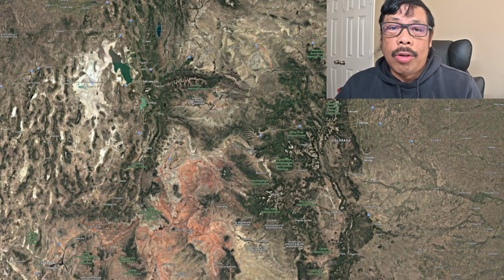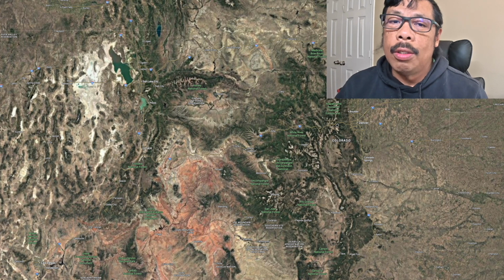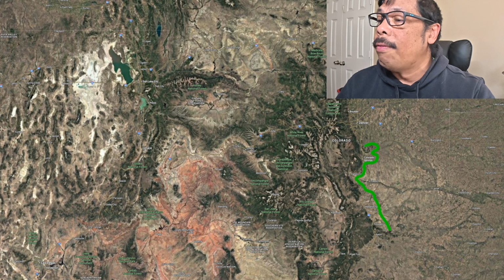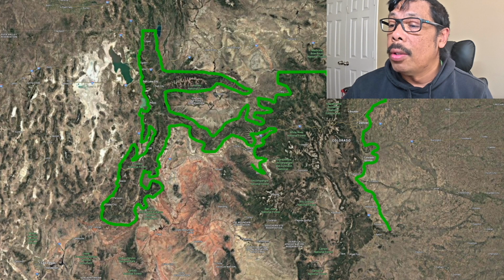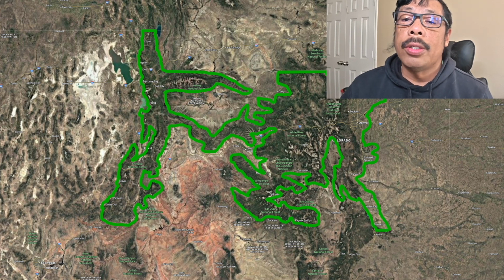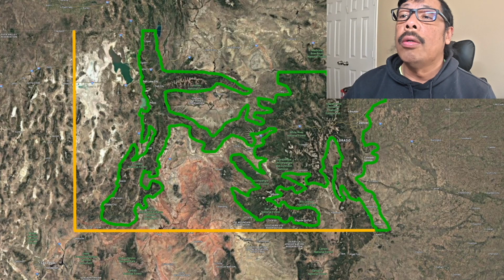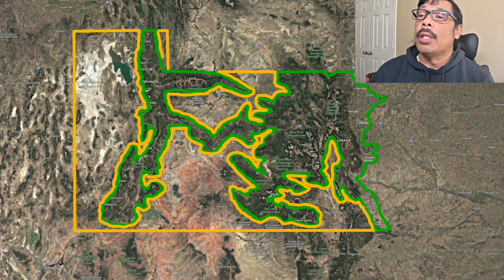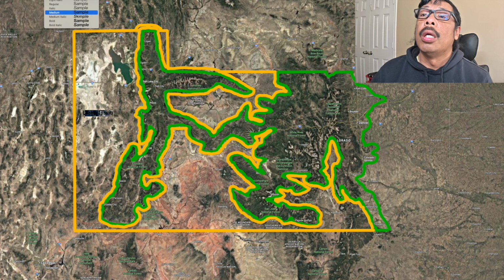Fixing the Colorado Utah Border Problem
I am attempting to fix the boarders of Colorado and Utah based on ther actual geography so they match the stereotype of what one thinks of in each state.  When you think of Colorado, you think of alpine mountains and lush valleys because that's the Colorado and the travel guides show.  Likewise, when you think of Utah, you see beautiful deserts where there are rock monuments and where many Wild West films were recorded, or maybe you think of the Great Salt Lake.